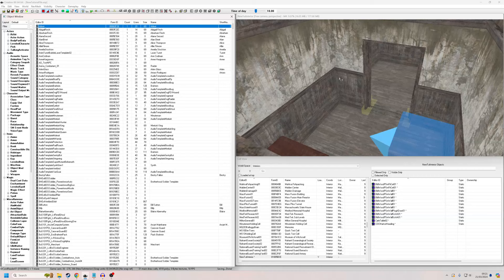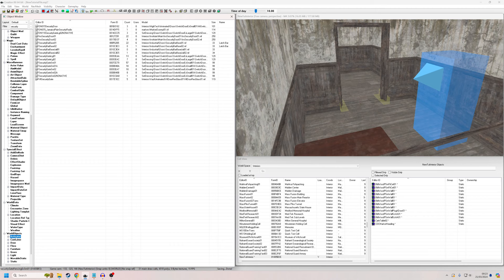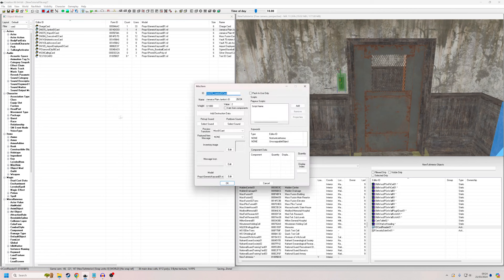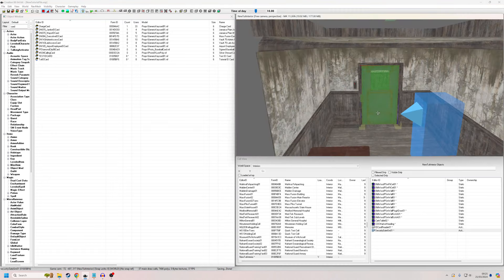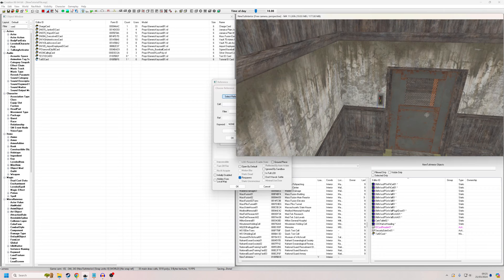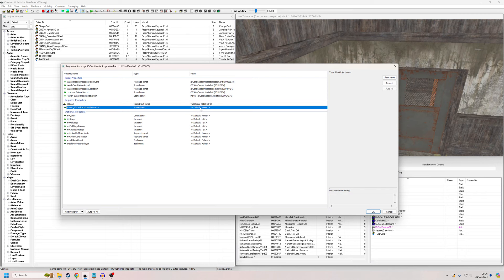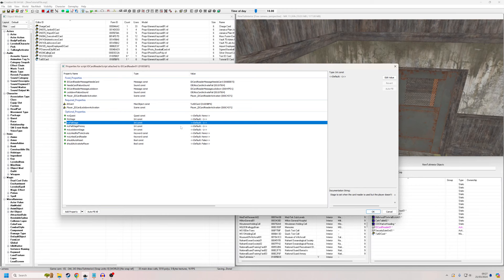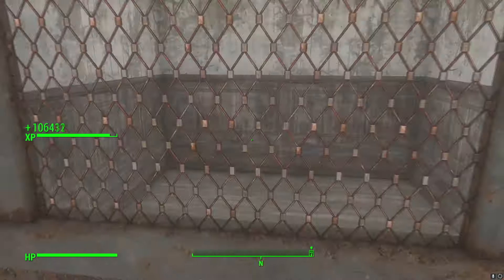Fallout 4 Creation Kit Tutorial - Keycard Door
In this tutorial I demonstrate how to make a door which only opens when you swipe the correct keycard